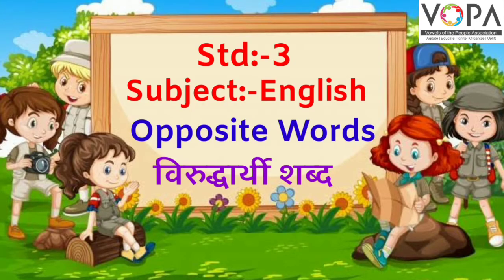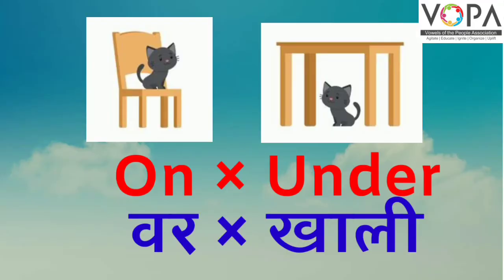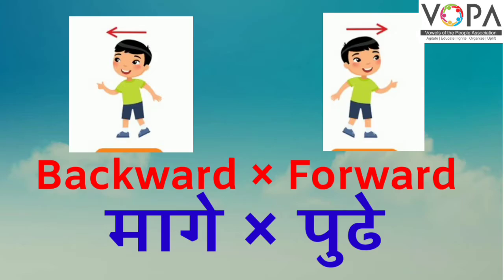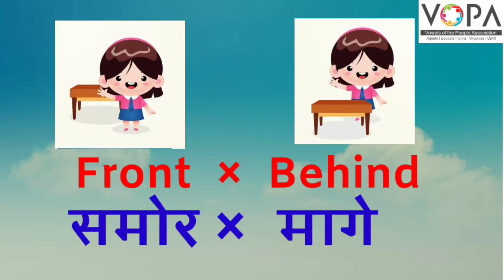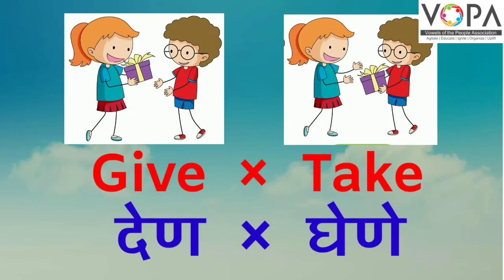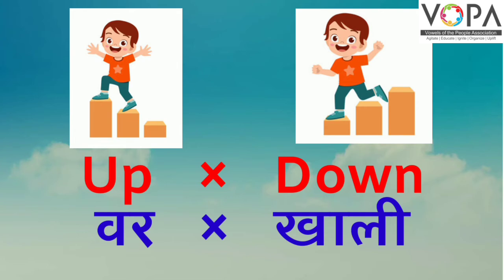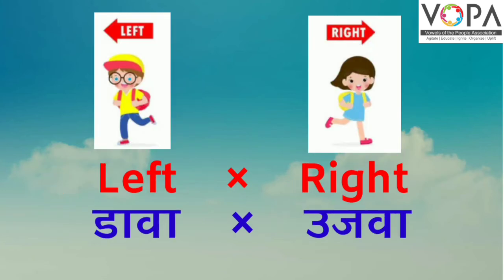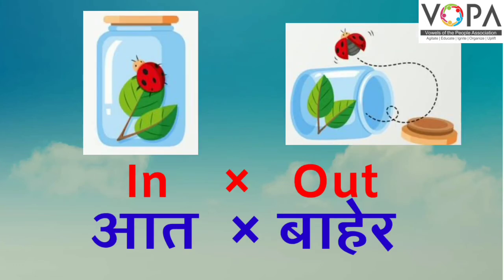3rd | English |Let’s speak | V3 | V-School